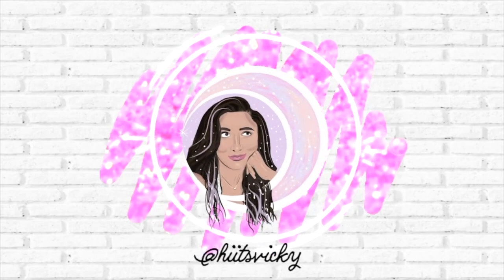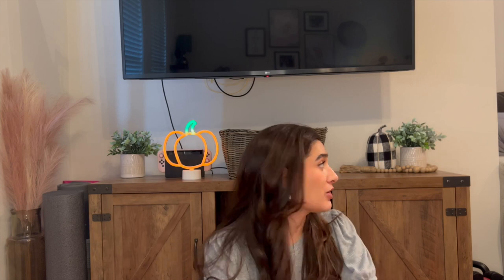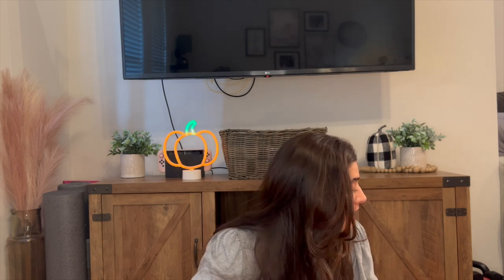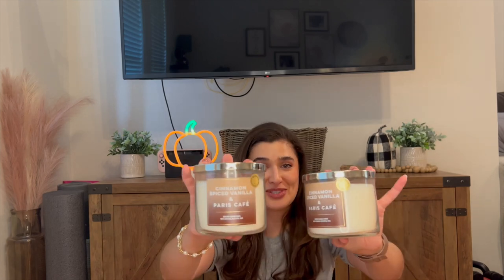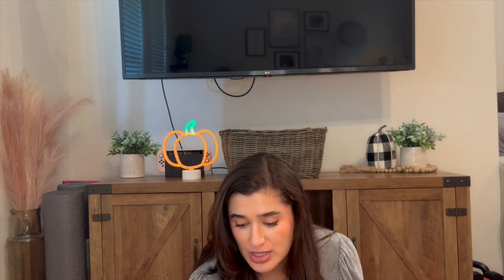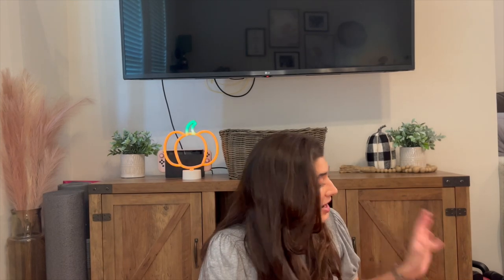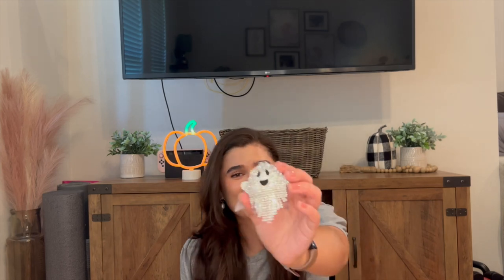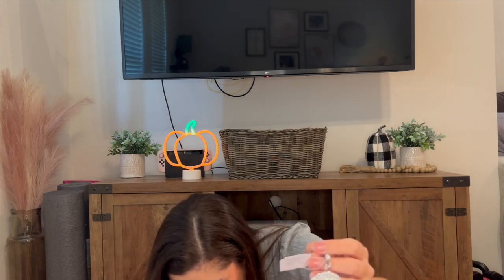BATH & BODY WORKS HALLOWEEN HAUL | SPOOKY SEASON IS HERE🎃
Hi everybody! Today I’m bringing you a Bath & Body Works Halloween haul. Hope you enjoy!